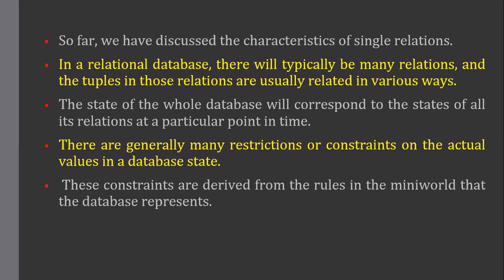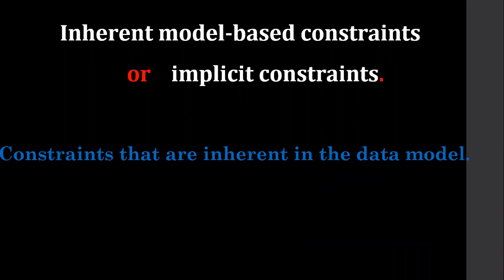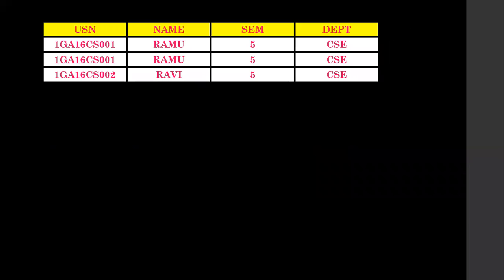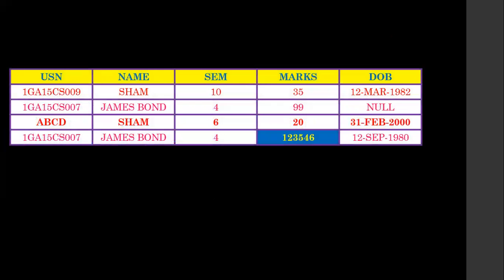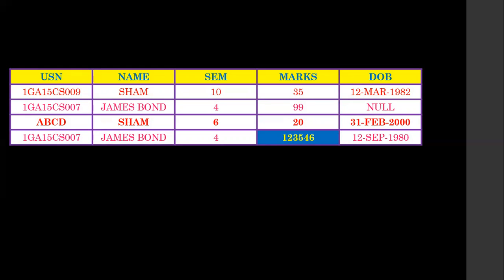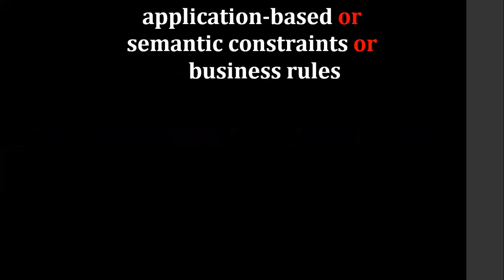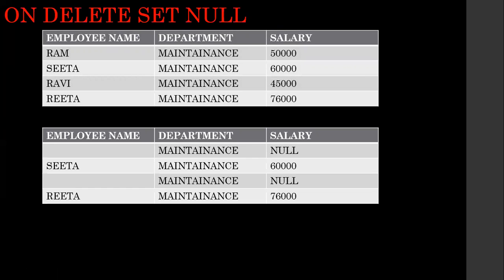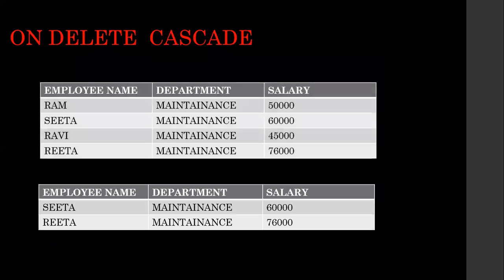SESSION 12 DBMS TYPES OF CONSTRAINTS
Constraints on databases
1) Inherent model-based constraints
2) schema-based constraints or explicit
3) application-based or semantic constraints